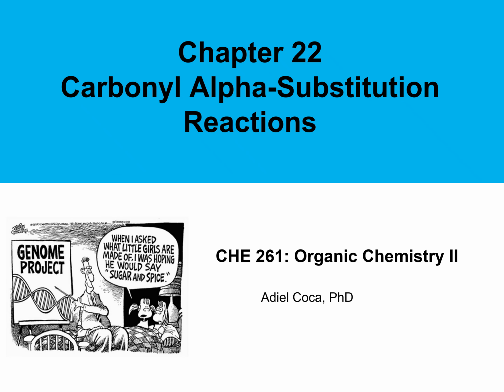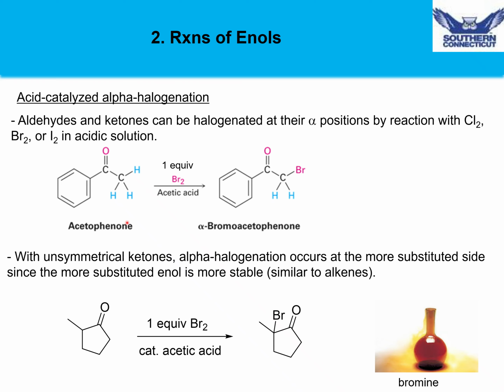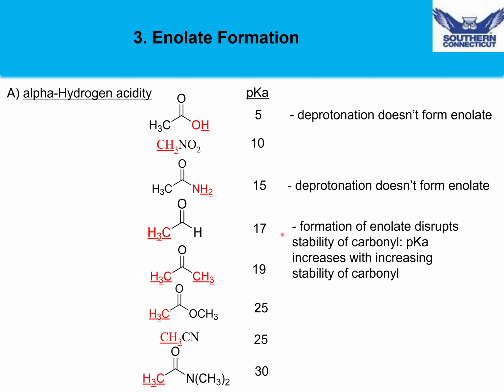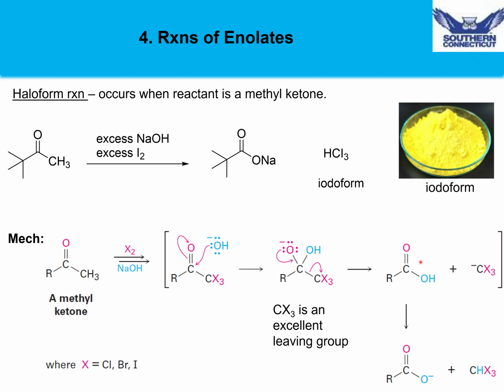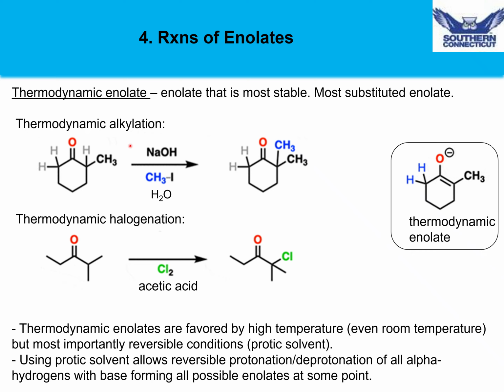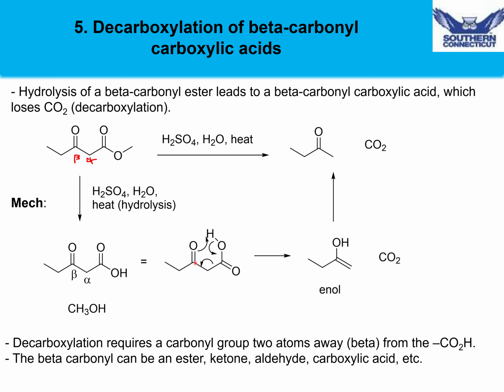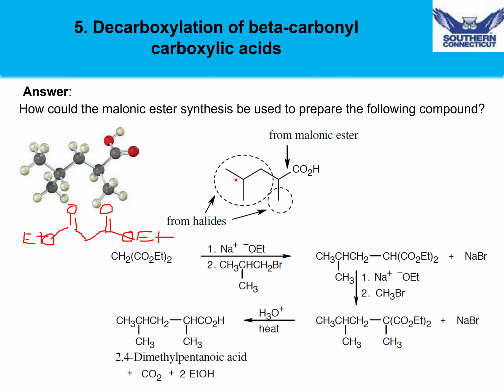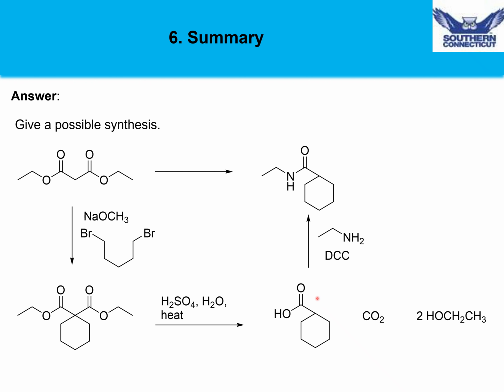Chapter 22 Carbonyl Alpha Substitutions Reactions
Carbonyl Alpha Substitutions Reactions